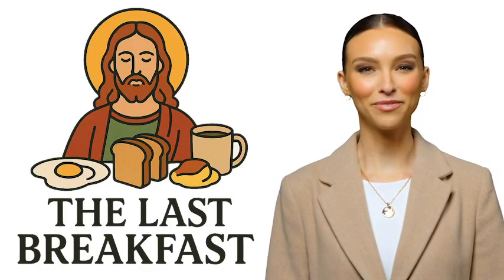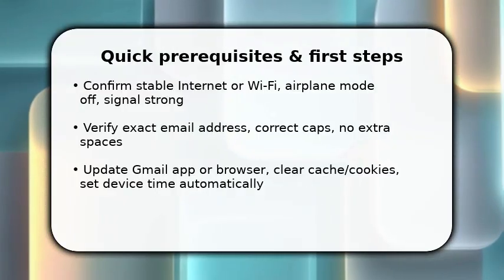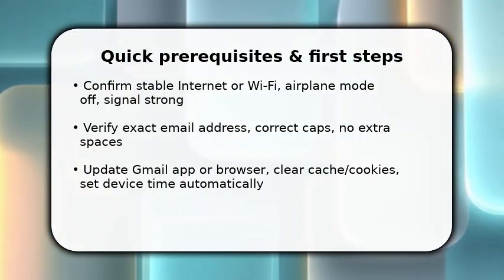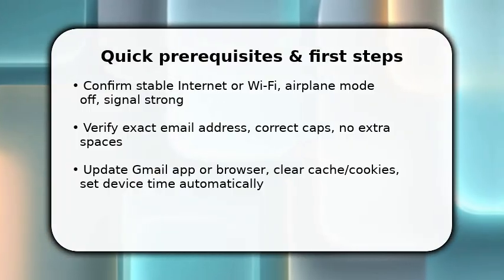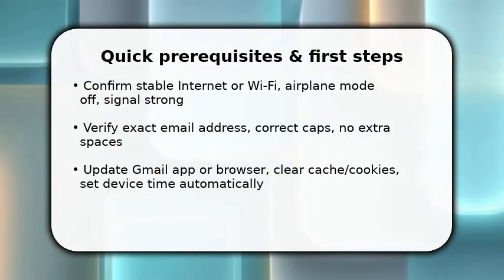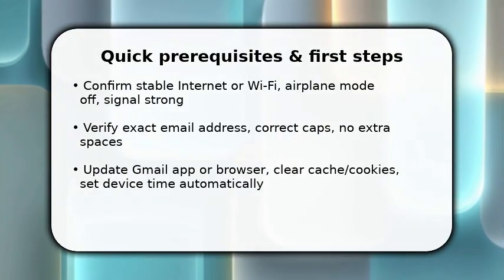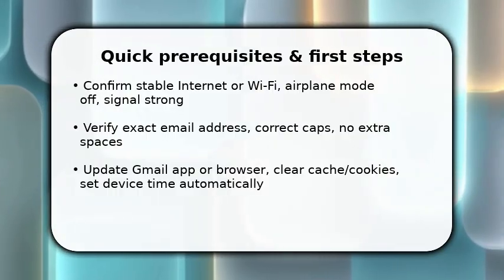How to Fix Gmail Account Couldn't Sign in (easy Method)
Learn how to easily fix a Gmail account that can't sign in with this step-by-step guide. We cover common issues like incorrect passwords, two-factor authentication problems, and more.

fix gmail login, gmail cannot sign in, troubleshoot email access, google mail error, email account recovery, sign into google mails, two-step verification issues with Gmail, reset password for Google Mail, how to recover a locked Gmail account, Gmail login troubles